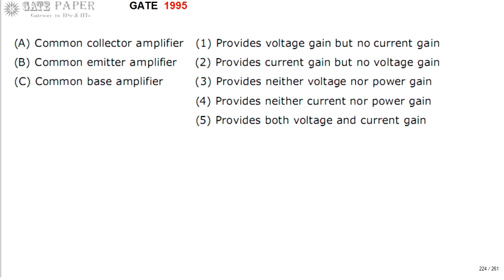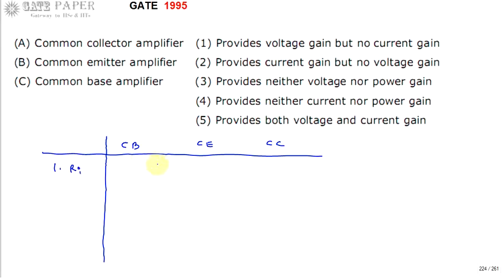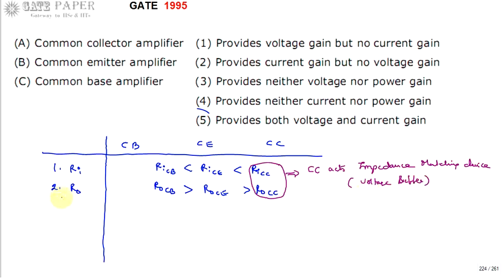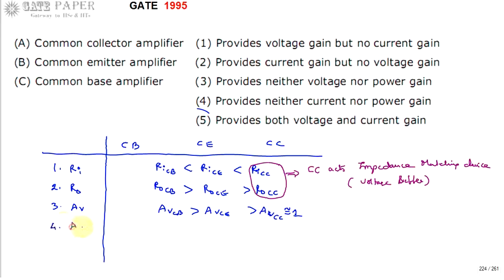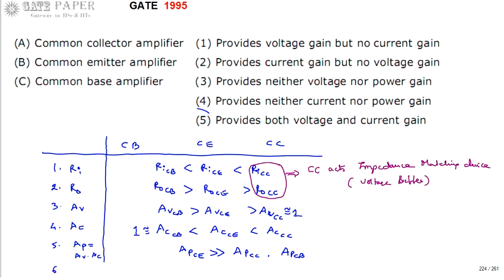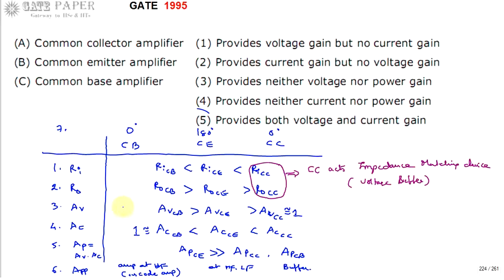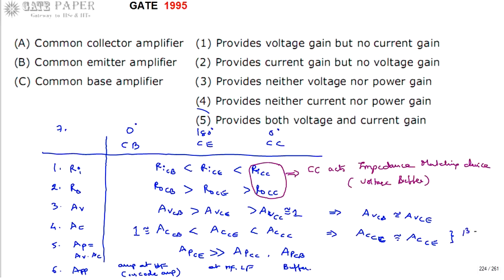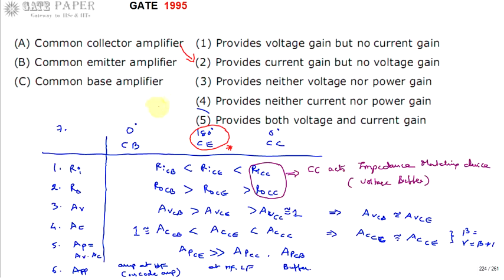GATE 1995 ECE Comparision of CB, CE and CC amplifiers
Common collector amplifier provides unity voltage gain where as common base amplifier provides unity current gain.
common emitter provides both voltage and current gains and highest power gain among three.